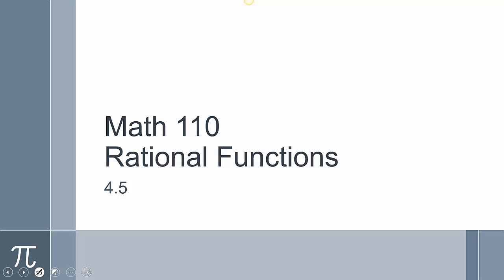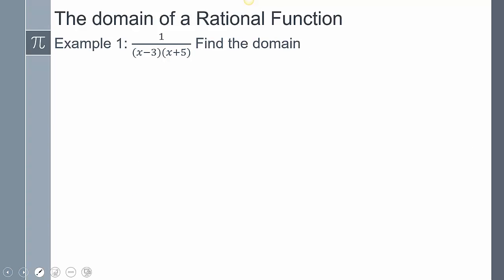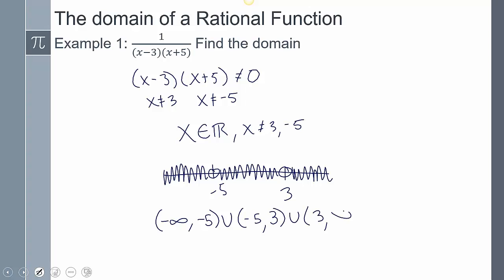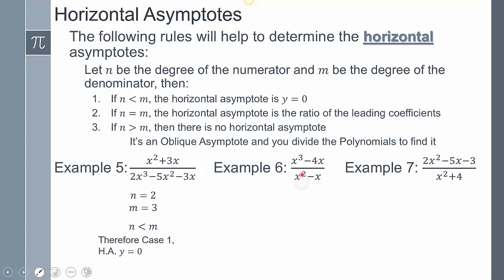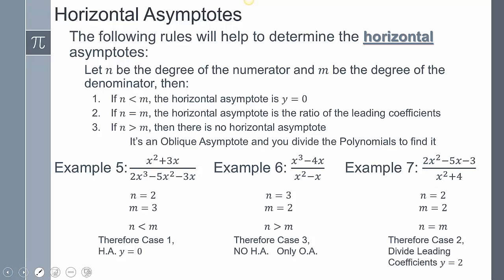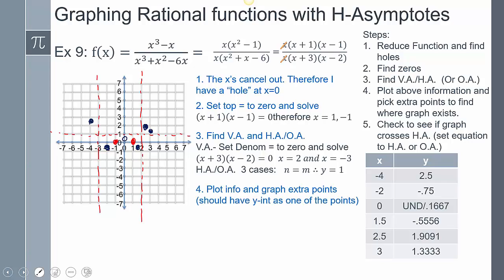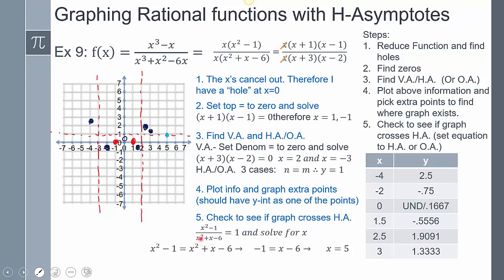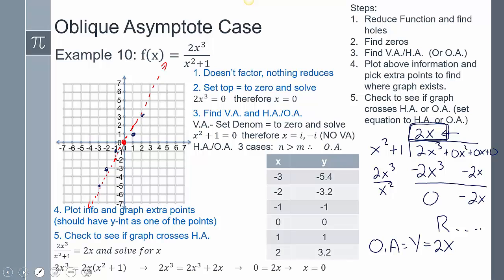4 5 Math 110 Video